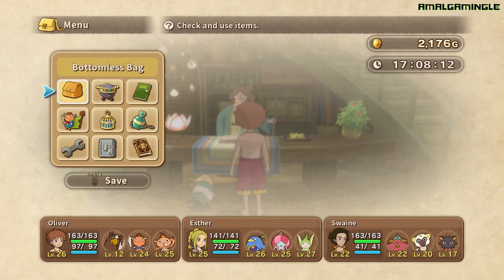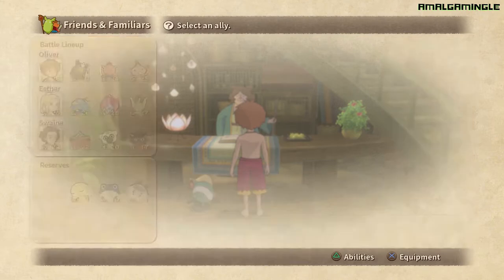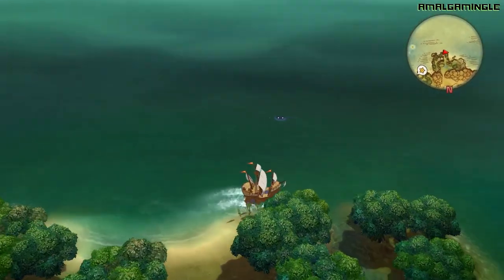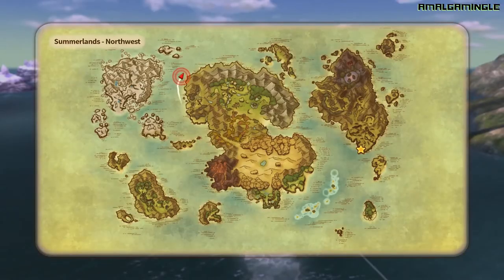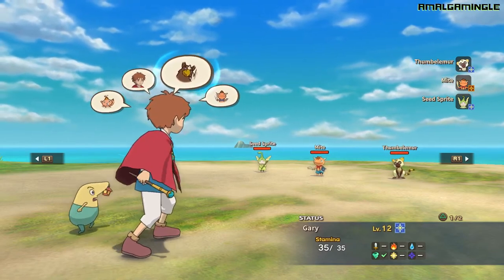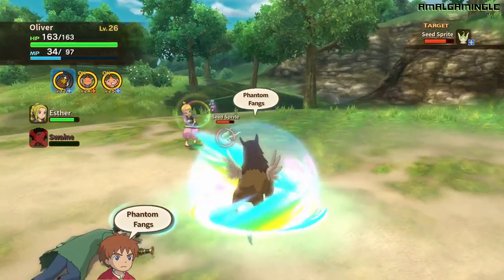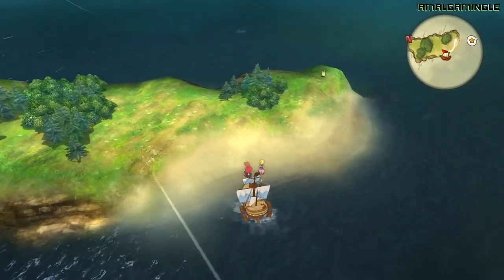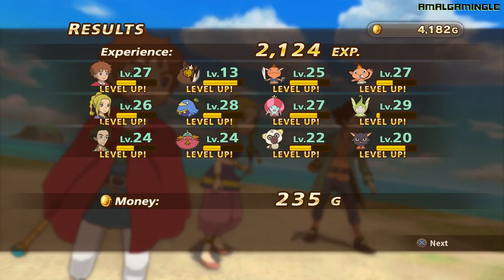Ni No Kuni - Level Up Fast - Toko XP Farming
Ni No Kuni - Level Up Fast - Toko XP Farming Demonstration

If you are tired of grinding small amounts of XP in Ni No Kuni Wrath of the White Witch then you have come to the right place! Gain maximum XP fast by following this simple guide and farming early game tokos on Ugly Duckling Isle (Swan Island) when you get the boat.

This tutorial also provides tips on how to prepare beforehand, and how to defeat the challenging familiars found on the island such as Seed Sprite, Mite, and Thumbelemur. This demonstration shows how to level up fast early game using this toko exploit, the best familiars to use and how to get them, useful MP alchemy, suggested level, and battle tips for fast levelling up!

Footage captured from the remastered version of the game on PS4 that has familiar tickets in the bottomless bag. I hope you find this early game toko xp farming exploit guide helpful! I do believe that this is the best way to farm tokos and level up faster and easier.

About Us:
Amalgamingle is a gaming channel (created by real life gamer couple Heather and Craig) bringing you regular uploads of list videos, gaming tips, reviews, and more. We absolutely love creating content and sharing our passion with you guys and we appreciate your support.